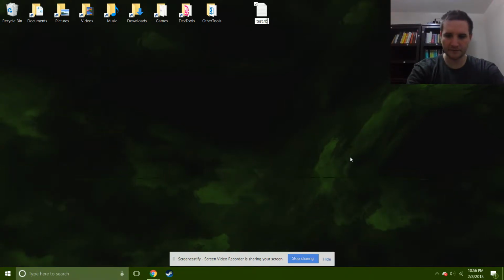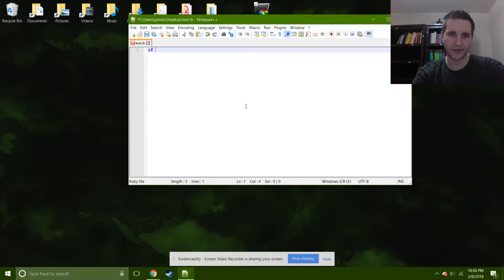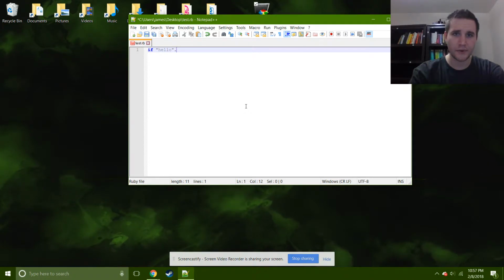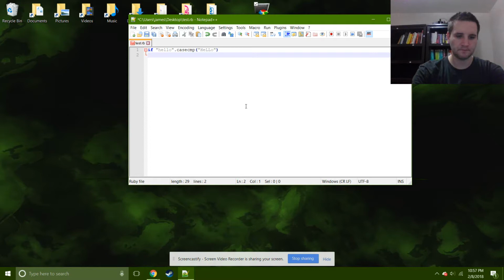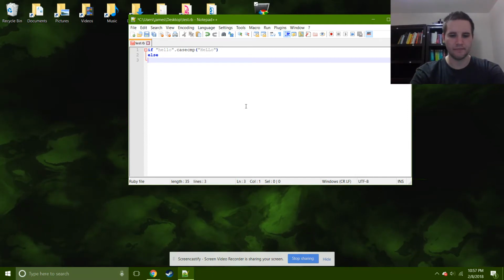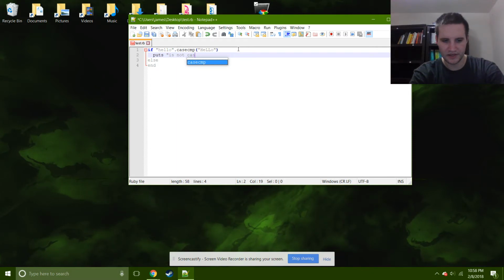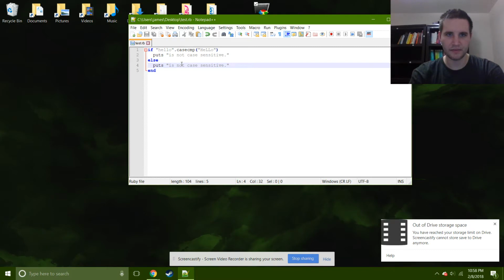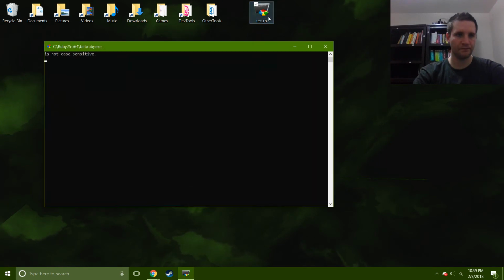Comparing strings without case sensitivity in ruby.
Here we cover how to ignore case differences in strings using a string method called casecmp.